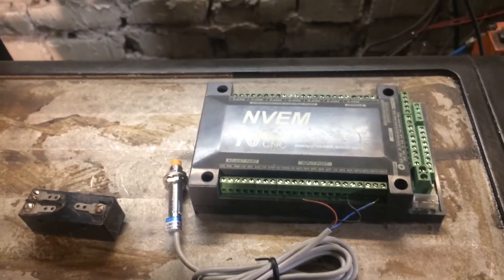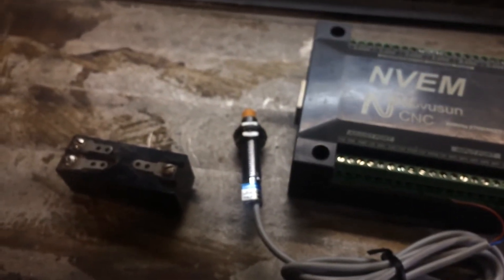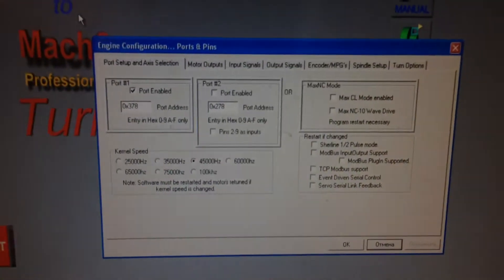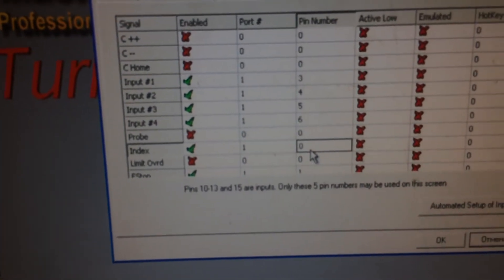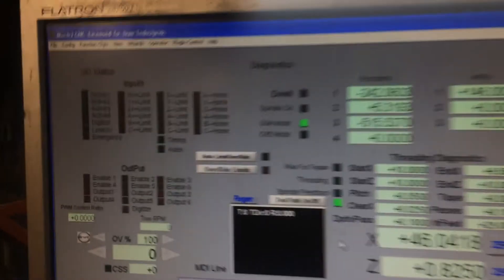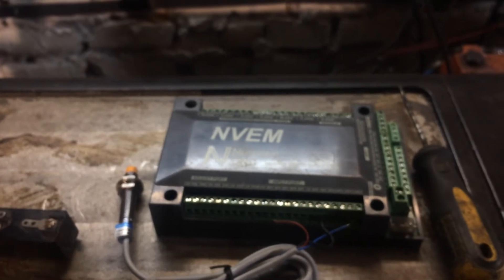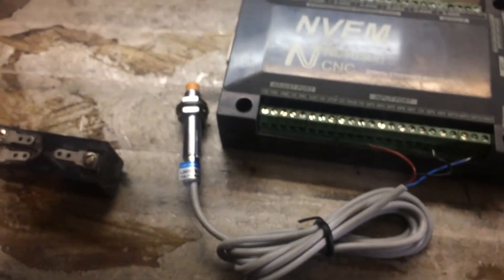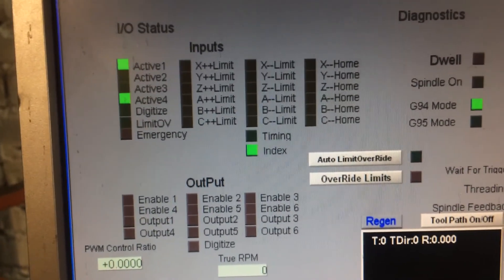Connecting sensors to the NVEM board, for our comrades!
В видео описывается подключение концевых датчиков к Плате NVEM